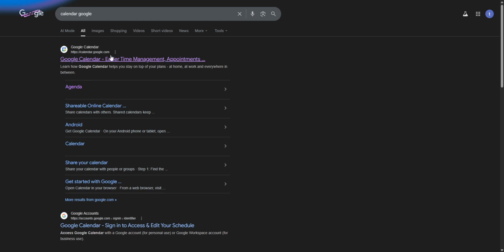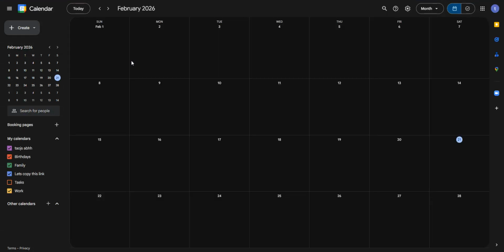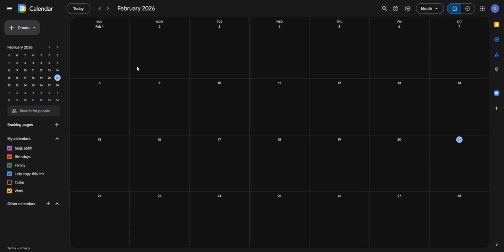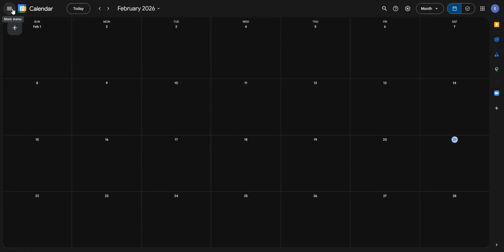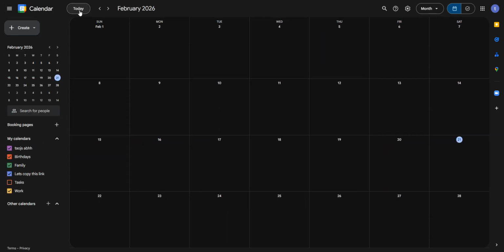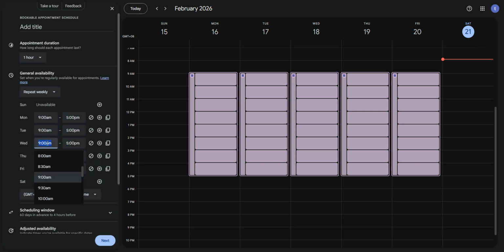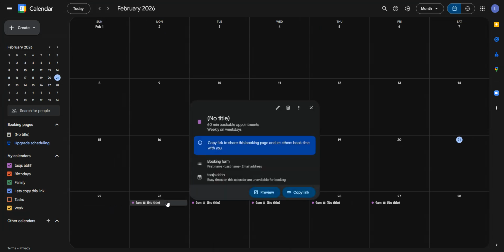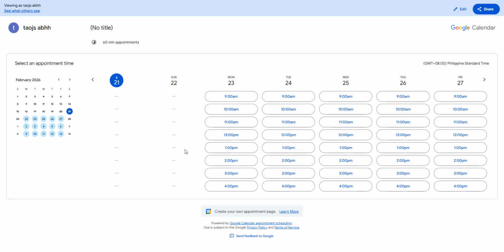How to Hide Night TimeEarly Morning Hours in Google Calendar